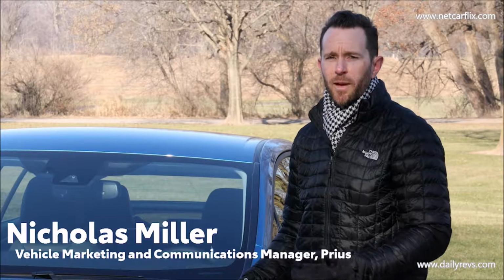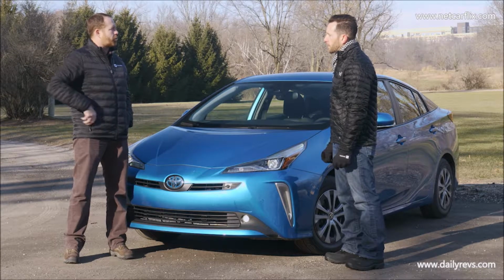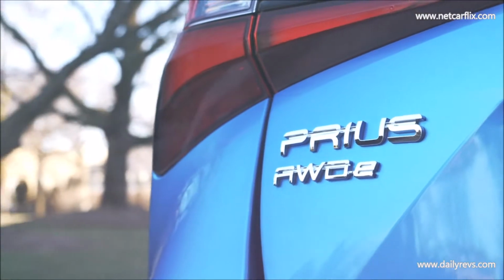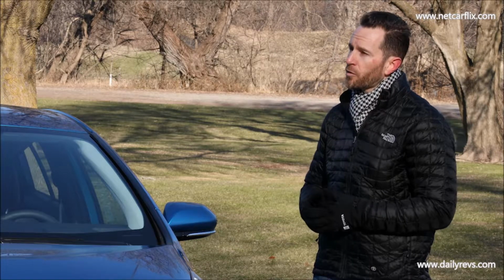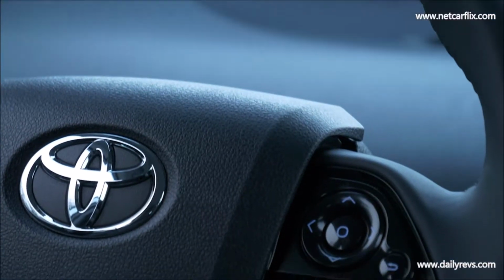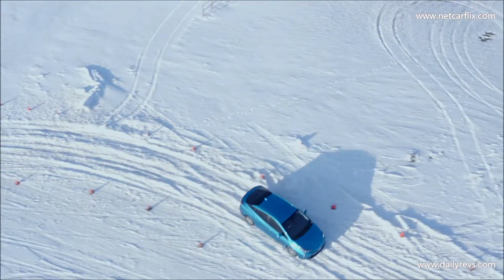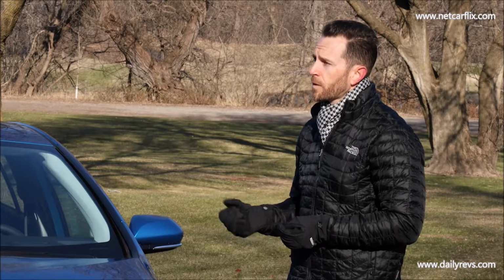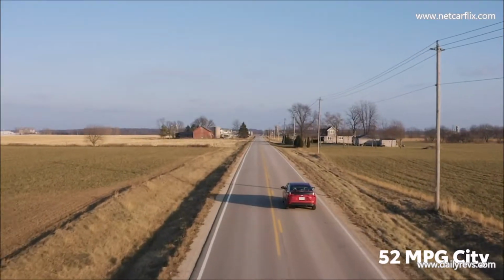2019 Toyota Prius First Look | Hybrid Pioneer Updated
for information, HD Images and Videos of your favorite cars!

Toyota Prius

When it comes to the 2019 Prius, "Let's Go Places" can be expanded to "let's go more places, in more conditions" thanks to the available new AWD-e system. Designed to provide more confidence and control when weather and road conditions are less than ideal, the electric all-wheel drive system further expands where the Toyota Prius can take drivers.

The new Prius AWD-e system will certainly deliver added traction and confidence for drivers but, in true Prius fashion, the 2019 AWD-e will lay claim to being one of the most fuel-efficient all-wheel-drive-equipped passenger cars available in the U.S., thanks to manufacturer-projected mpg estimates of 52 mpg city / 48 mpg highway / 50 mpg combined. Toyota estimates that the AWD-e model could account for as much as 25 percent of annual U.S. Toyota Prius sales.

Toyota's AWD-e system is ideal for Prius. The automatic on-demand system does not require a center differential or other torque-apportioning device, nor does it need a front-to-rear driveshaft. Instead, the "e" in AWD-e stands for electric. The Toyota Prius AWD-e uses an independent electric, magnet-less rear motor (a Toyota first) to power the rear wheels from 0 to 6 mph, then when needed, up to 43 mph. This system provides the power to the rear wheels to pull away from a stop, yet the on-demand system recognizes when all-wheel-drive performance is not needed to provide great fuel economy.

The addition of the available AWD-e system is only part of the wider revision to the 2019 Prius, which debuts newly refined front and rear exterior styling, along with additional interior updates. Let's not forget the front-wheel-drive (FWD) Toyota Prius will still offer the impressive fuel economy for which it is known, with manufacturer-projected fuel economy estimates of 58 mpg city / 53 mpg highway / 56 mpg combined on the L Eco grade, while the LE, XLE and Limited has projected fuel ratings of 54 mpg city / 50 mpg highway / 52 mpg combined.